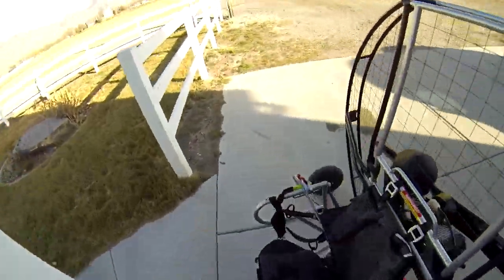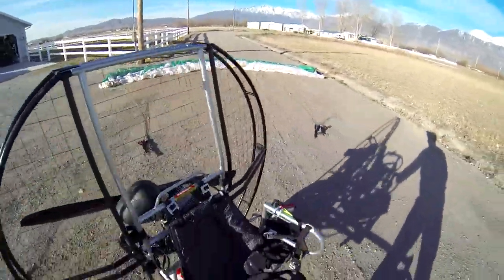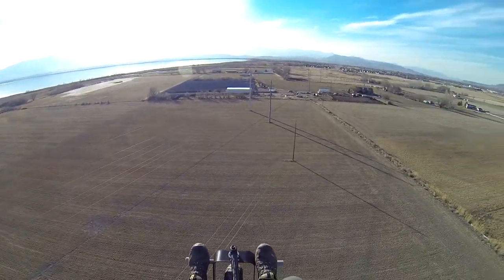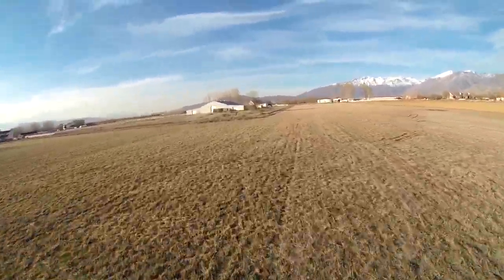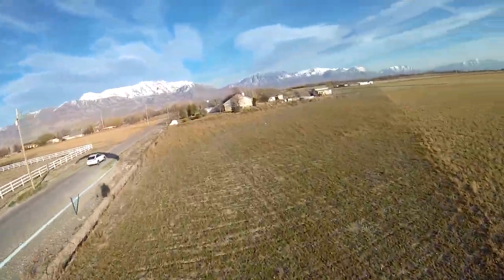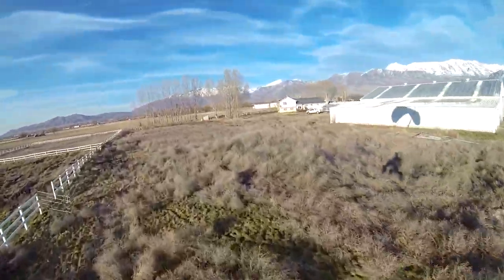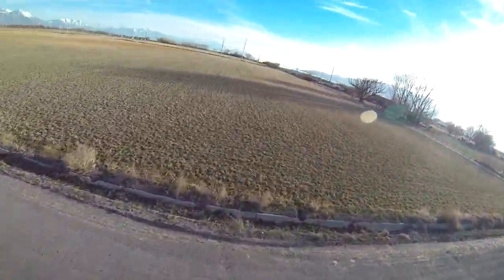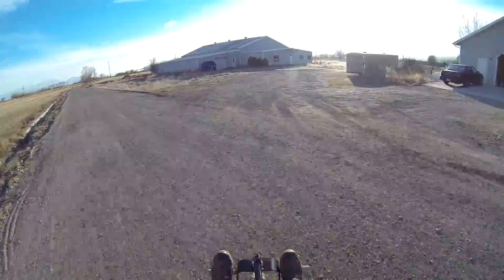Paramotor Trike!! The New 2015 Air Trike!! Powered Paragliding Trike Lightest, Toughest, Safest...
Paramotor Trike powered paragliding Trike.  Lightest, toughest, safest, easiest to use.  How do you get into the sport and get the most out of it as safely as possible.  Paramotoring is absolutely incredible IF you get the best gear and training.  Here we detail WHY the gear and training we recommend is the best:

Training: Many say “get the best training”.  Then they proceed to promote people who are not even skilled pilots as “instructors”.  It's really quite simple, if you want the best training then get with the very best pilot who is putting out the most skilled students.  SUPER training is so far ahead of everything else it is kind of crazy.  SUPER students are setting world records during training.  From 271 flights on his first day of flying for Tom to SUPER Jeff doing loops, SATS and flying tandem during his 10 days of SUPER training.  LOOK at skill level of the instructor and outcome of the students and you will find there is only one single paramotoring school in the world that is really showing full video of their students, before, during and after training with unedited clips showing their real and true skill levels.  SUPER training is the best.

Flat Top Paramotor: What's the best? Look for specific details.  Weight, power, safety, ease of use, durability and reliability.  The Flat Top Ninja weighs 54 lbs dry.  Put units on a scale and see what's true and what isn't.  The Flat Top Ninja puts out 200 lbs of thrust at peak and you can even watch tandems up to 15,000 ft or the 230 lb pilot taking a 304 lb passenger.  Nothing touches the power to weight  ratio.  Durability is the Flat Top.  Just watch how much beating the Flat Top can take compare to others that explode from a little trip & fall.  Absolutely nothing compares to the safety of a Flat Top because of very specific reasons which are; crumple zone, protection from the prop, quick release harness, handless seating, face plant protection, certified height hang points, trigger throttle with grip safety, quadruple redundant harness backup safety design...  No other paramotor has more than 1 of these safety features let alone all of them.

Dominator paraglider: Characteristics are what make the best glider.  Safety, speed, glide ratio, handling, ease of launch, feedback & feel and lightweight are just some of the things to look for.  The Dominator set the speed record, its the safest as is proven in countless videos, it handles like a dream as you can see all over, it's ridiculously easy to launch as you can see from little girls and kids even launching it.  It's half to 1/3rd the weight of most other glider and you can watch countless side by side glide comparisons where it beats wings way past its safety class and even into totally uncertified class.  It's not any one of those characteristics that make it the biggest advancement in history.  It is the fact that it has ALL of them.  Comp gliders can compare to its glide ratio, acro gliders can compare to the handling, beginner gliders can compare to it's safety but none can compare to ALL those characteristics at the same time and still be so easy to launch that a child can do it at high altitude in zero wind.

When you have questions it is critical that you only accept input from experts that really know what they are talking about.  WHO is giving you advice? What's their skill level? Do you really want to take life & death important advice from newbies or those that are not honest or those that are just flat out incompetent? LOOK at the skill level and who it is you are talking to before you take their advice.

Talk to the very best and most experienced and ask all the most detailed questions you can think up and even ask what questions you should be asking.  If someone can't explain in exacting detail all the differences between all the different gear and different training then you definitely don't want to trust your life to them.